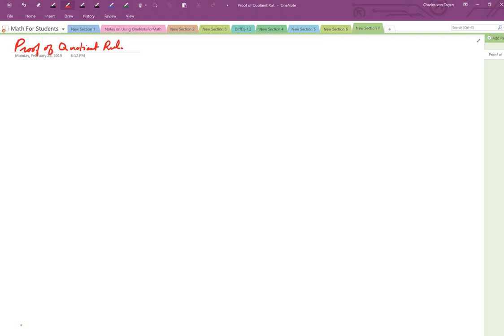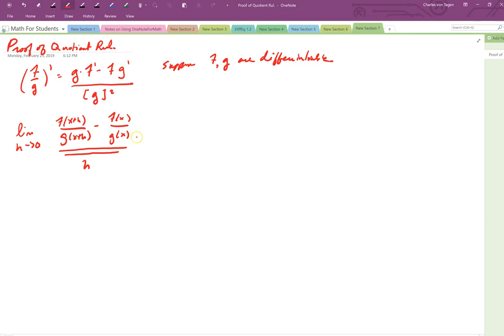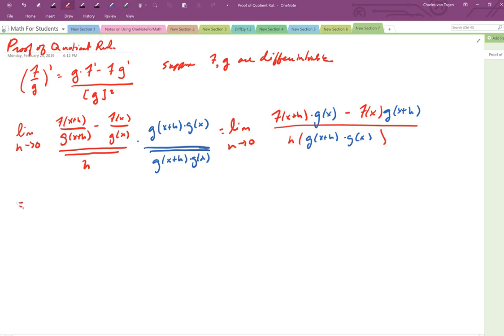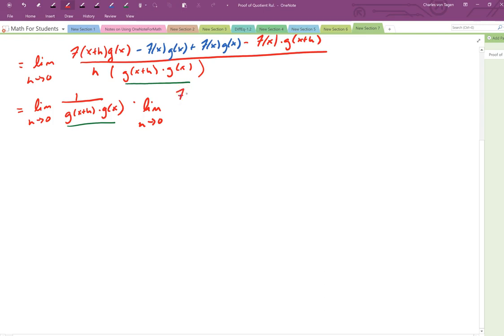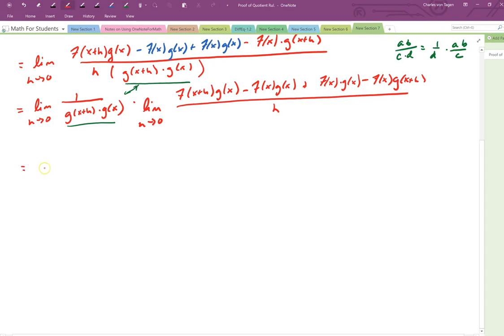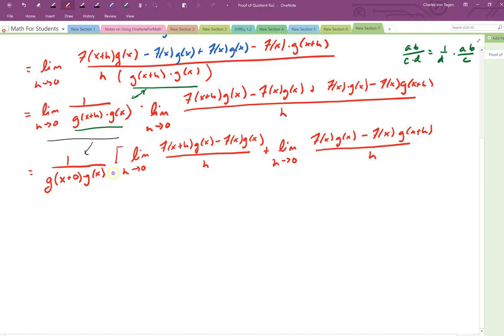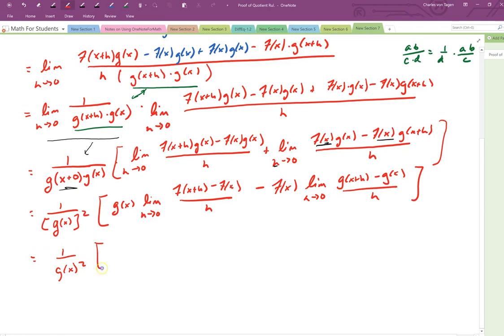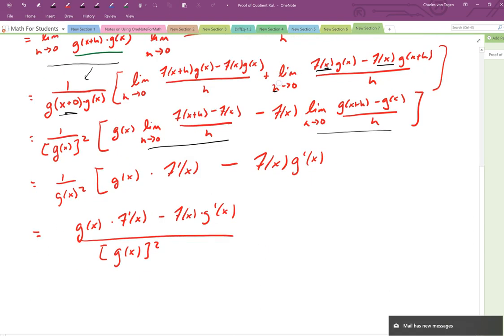Proof of Quotient Rule